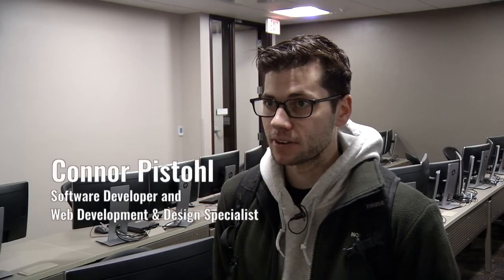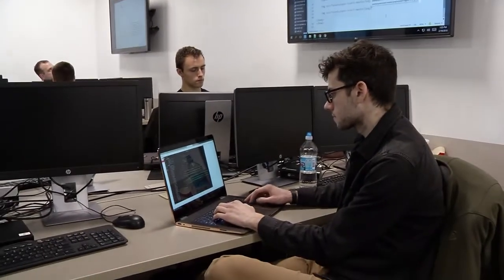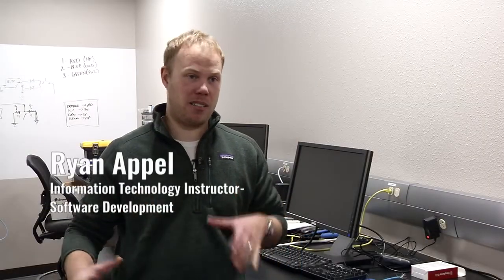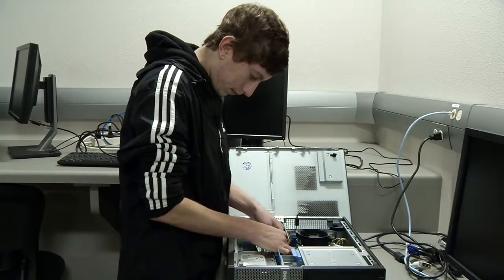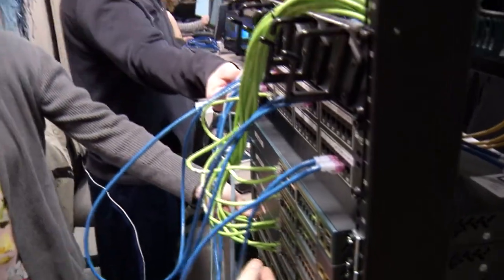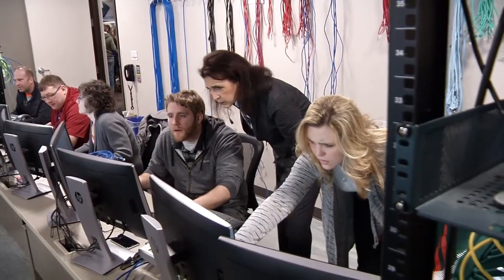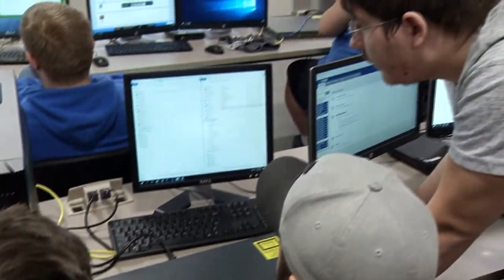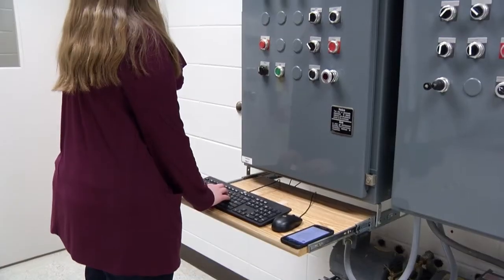Information Technology Programs | Fox Valley Technical College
| Explore careers in the booming IT industry: from computer networking and computer support to software development, web design and development.